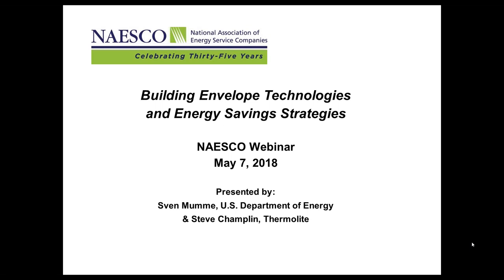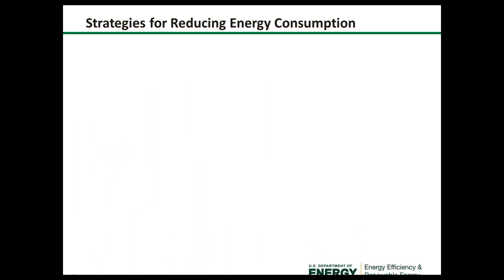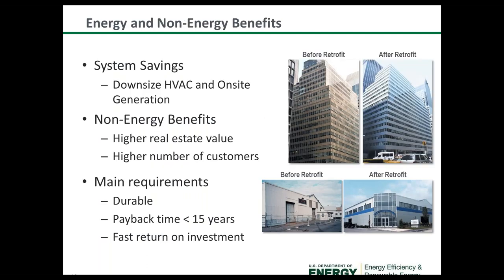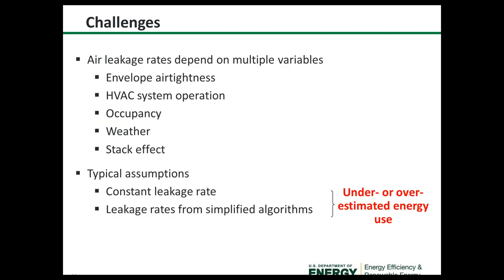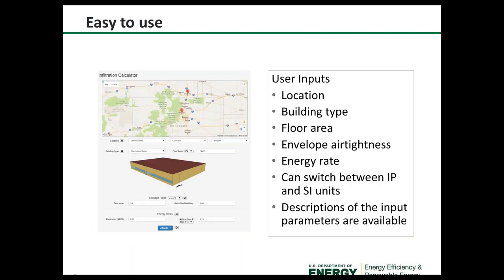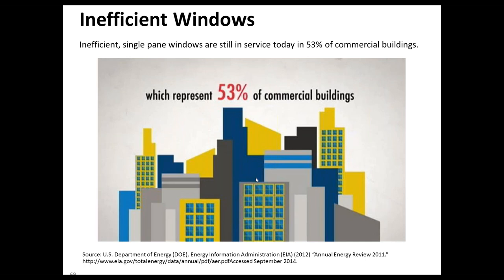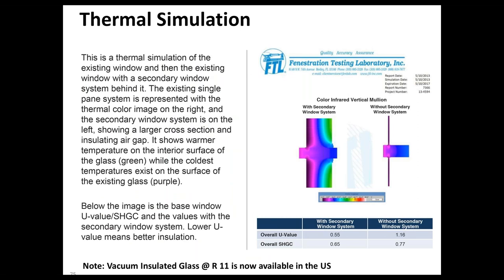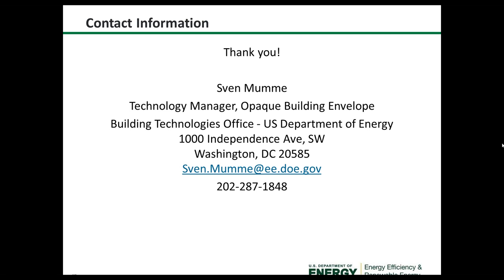NAESCO Webinar: Building Envelope Technologies and Energy Savings Strategies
On May 7, 2018, NAESCO conducted a webinar on Building Envelope Technologies and Energy Saving Strategies.  The speakers were Steve Champlin, President, Thermolite and Sven Mumme, Technology Manager, Building Envelope, U.S. Department of Energy.